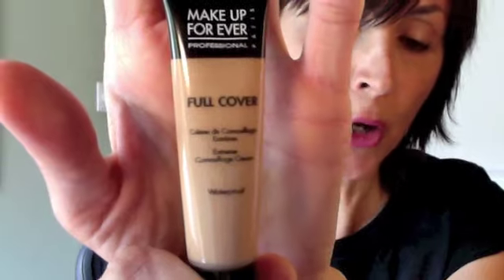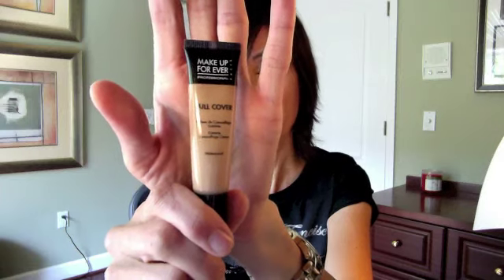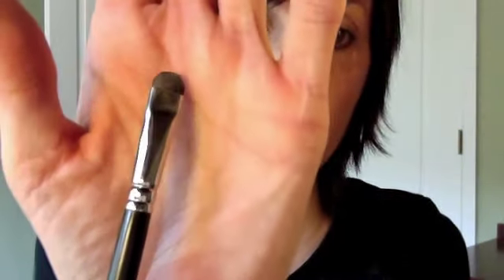Make Up For Ever Full Cover Concealer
This is a very good full coverage concealer.  In order to make it work under your eyes, you need to make sure your under eye area is well hydrated.